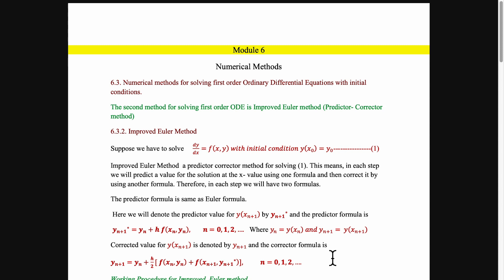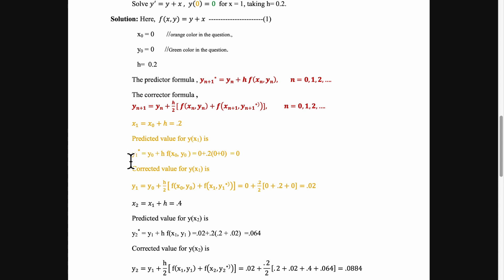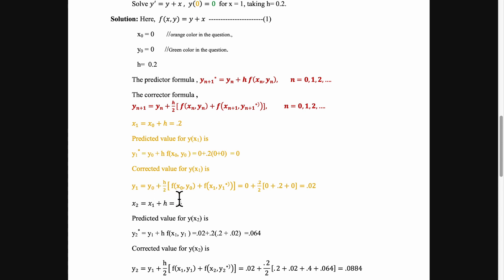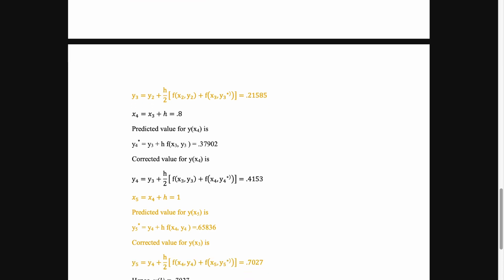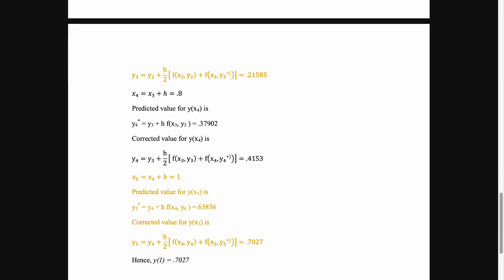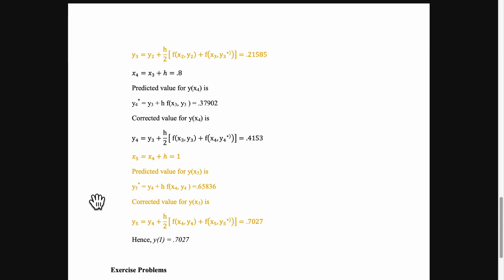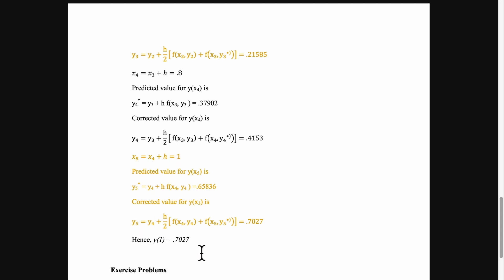Improved Euler Method - KTU (2015 Syllabus) - MA202 - Module 6 - Part 5 - Numerical Methods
Explains Numerical solution of first order ordinary differential equations using improved Euler method.